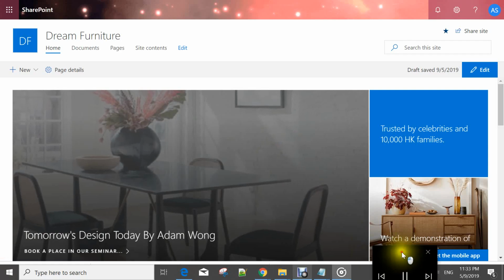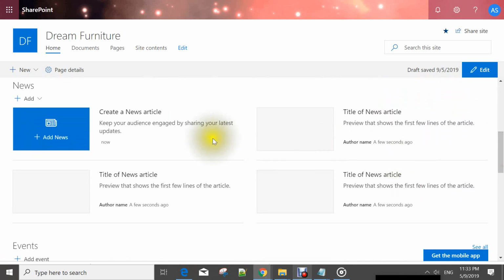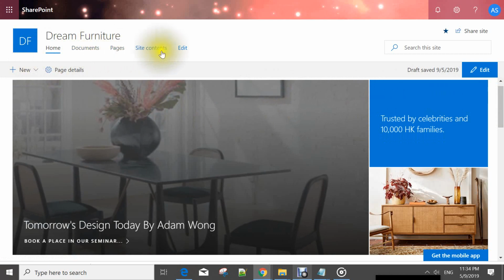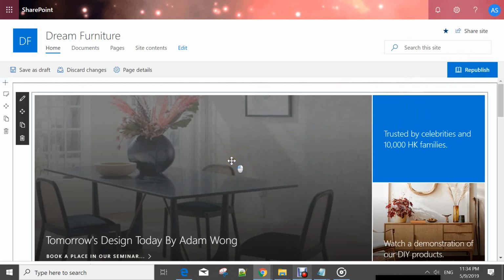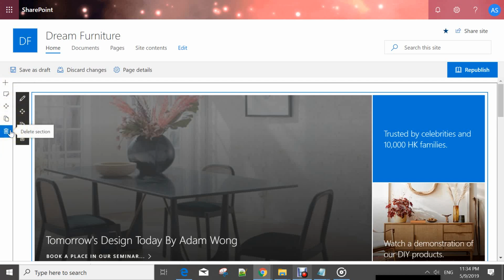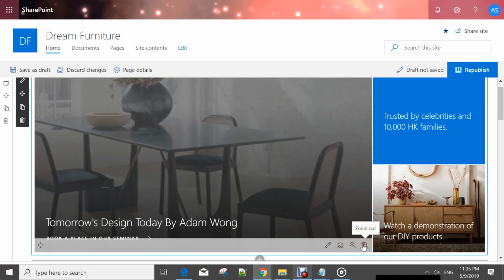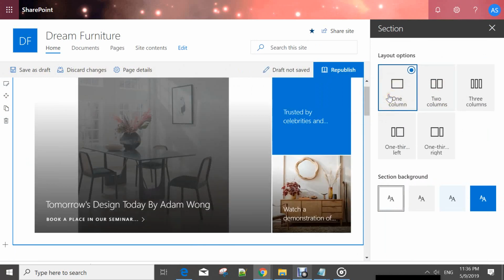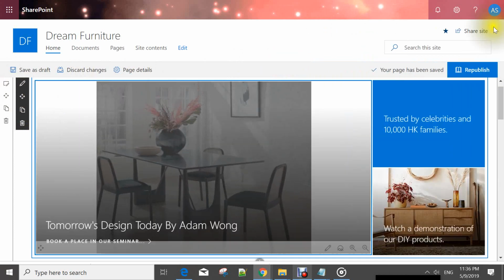SharePoint Communication Site - Using Web Part Hero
In 3-minutes, you will learn how to change the layout of a communication site from its default layout.